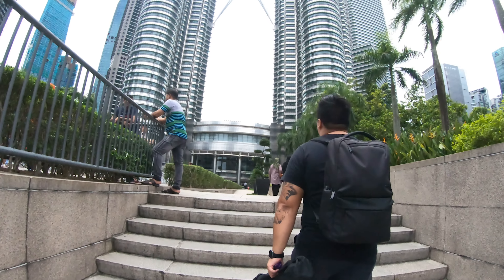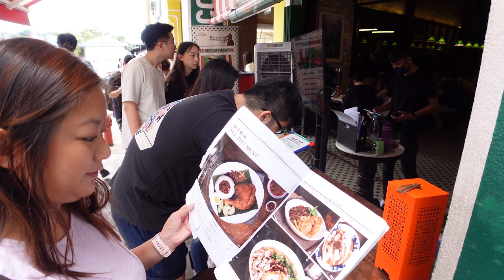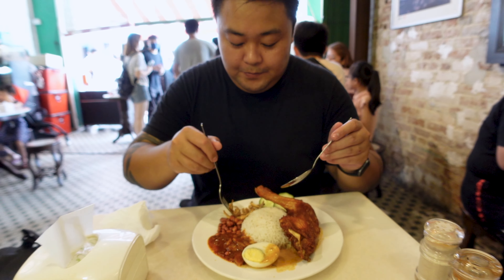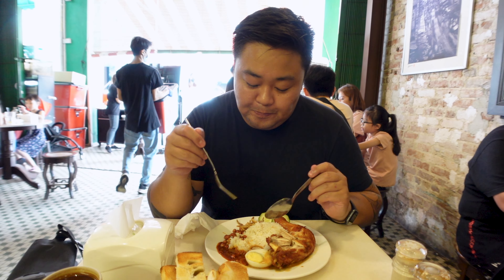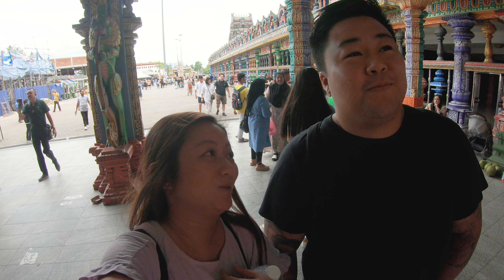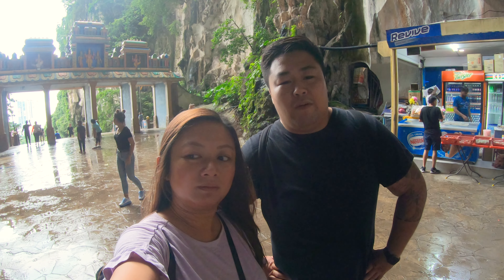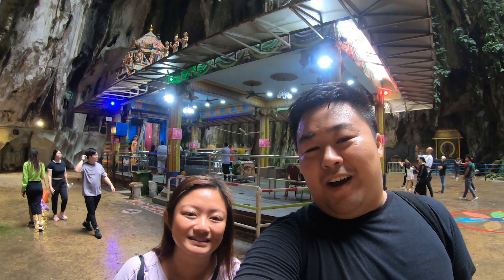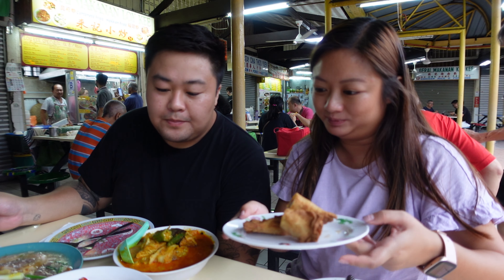Our First Day in Kuala Lumpur | Exploring Malaysia and Trying Malaysian Food (Travel Vlog) 🇲🇾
Welcome to our Kuala Lumpur, Malaysia series! 🇲🇾

Our first day in Kuala Lumpur was incredible! It is Dion’s first time in Malaysia and it is safe to say that KL exceeded our expectations and we are so impressed!! 😁

We start the day by checking out the world’s tallest twin towers, the Petronas Towers. Followed by a late breakfast at a popular Malaysian eatery where we try the classic combination breakfast, Kaya toast with half boiled eggs and the country’s national dish, Nasi Lemak, yum! 🥢

We work off all those carbs by climbing the steep 272 steps (plus more) at the Batu Caves, followed by a visit to one of the oldest hawker centres in Petaling Jaya known as PJ Old Town Hawker Centre! 🤩 What a perfect way to end the night by watching the light and sound show by the water fountain in KLCC Park, and wow.. the Petronas Towers look even more spectacular at night! What an epic first day it was! ✨

Let’s explore and eat!!

     → Nasi Lemak Ayam Goreng, 14.50 RM / ~$3.07 USD
     → Butter and Kaya Toast (double), 6.80RM / ~$1.44 USD and Half Boiled Egg (2 eggs), 3.40RM / ~$0.72 USD
     → Store 34, Gerai Makanan Loy Kee: Beef Char Kway Teow, 10RM / ~$2.11 USD
     → Store 35, Gerai Song Kee: Tau Foo (tofu) 2.30 RM / $~0.49 USD per piece and Fish Head Curry, 23RM / ~$4.86 USD
     → Store 54, Lien Siang: Cendol 6.80 RM / ~$1.44 USD

Video Breakdown by Chapters 📖:
00:00:16 We are in Kuala Lumpur!
00:00:41 The Petronas Twin Towers
00:01:26 KLCC Park
00:02:06 Malaysian breakfast at a popular eatery
00:06:14 Getting around KL, Malaysia
00:07:04 Working off those carbs at the Batu Caves
00:11:42 The oldest hawker centre in KL!
00:19:48 Can’t leave without trying a dessert
00:22:01 Light and sound show at the Petronas Towers
00:22:41 What an epic first day!